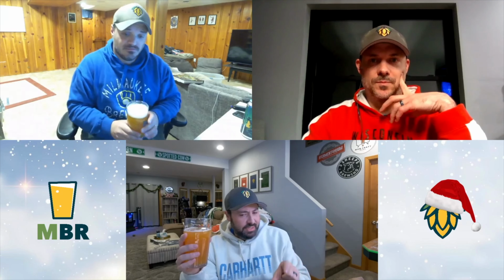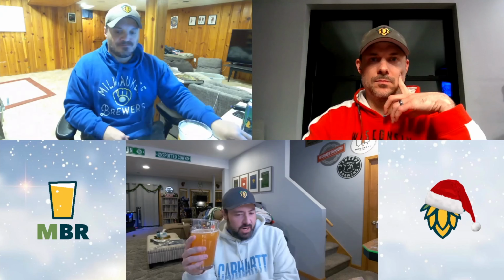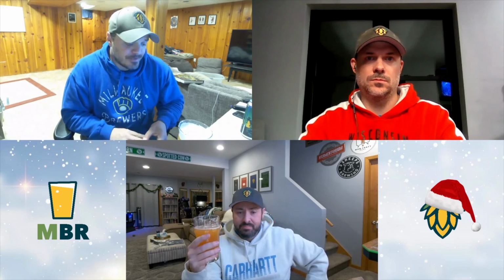2023 Advent Calendar - Day 6, Half Acre Deep Moat (DIPA) and Whole Hog Oatmeal Cookie Stout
Welcome to the MKE Beer Review 2023 Advent Calendar series.  This year we are AGAIN reviewing the Three Cellars yearly Advent Calendar beer box while our good friend from Eau Claire reviews a similar offering put together by VolumeOne.  Sit back, grab a beer, and enjoy a fresh one right along with us through the holidays.

Check out Milwaukee Beer Review at the social media sites below!

Untappd: mkebeerreview